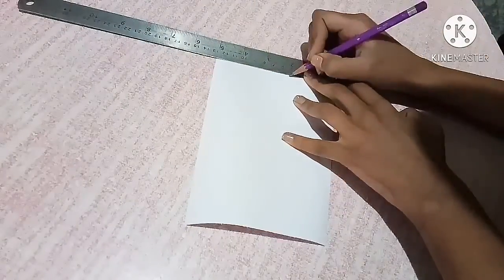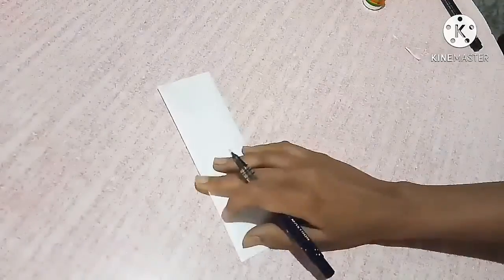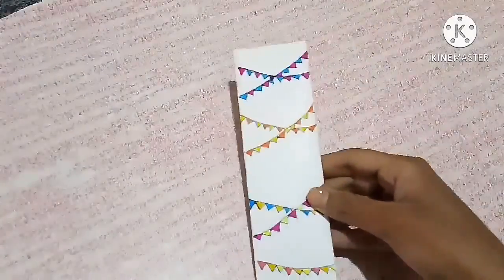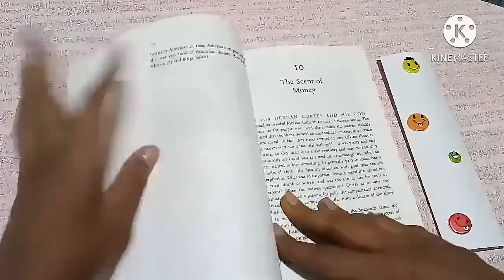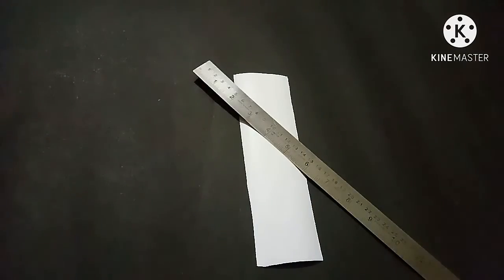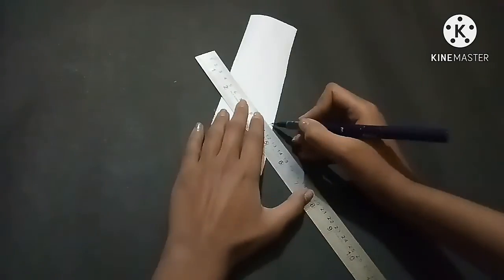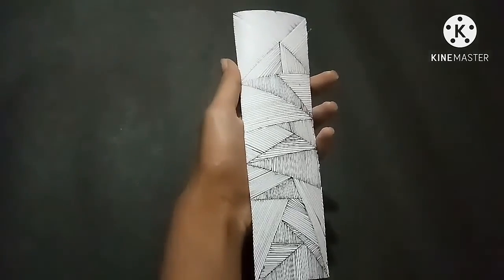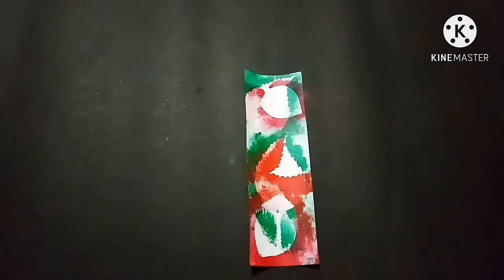How to make simple bookmarks| 5 simple designs to make bookmarks in a simple way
In this video I show you how to make simple bookmark designs using very basic materials. I have used a KG Cardboard, Black gel pen, sketch pens and some acrylic paints.
You need not use expensive materials or need not have any special skills to do these bookmarks. Any person can follow these steps to make 5 different bookmarks.